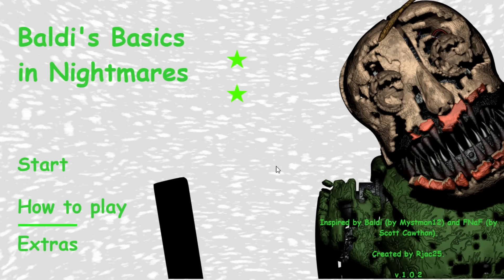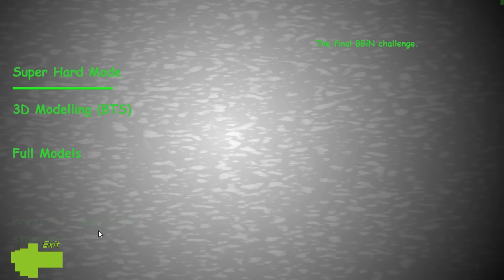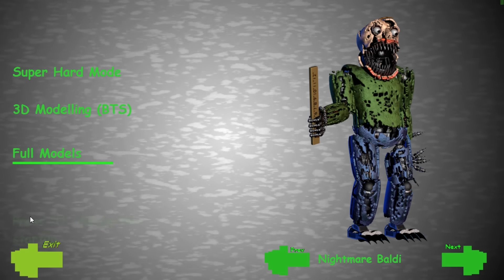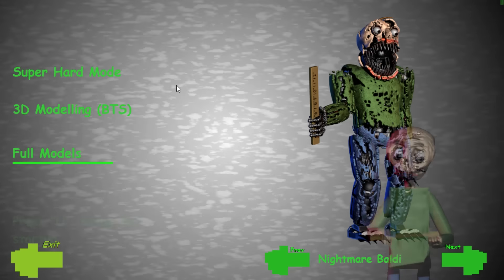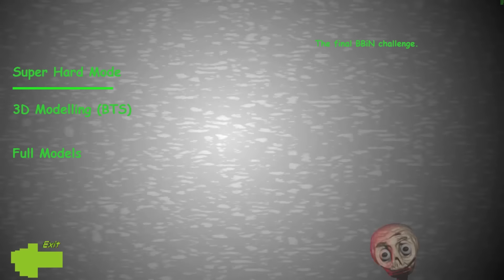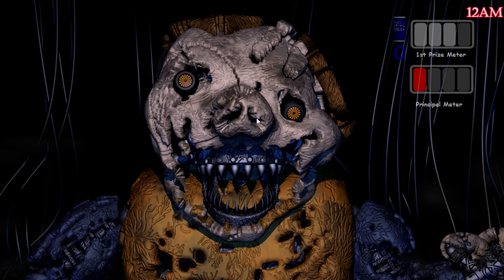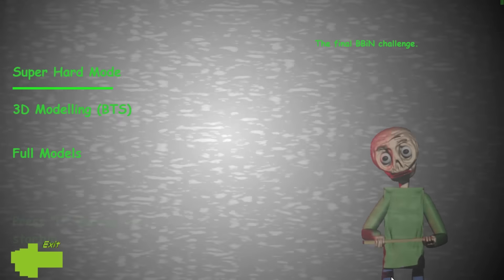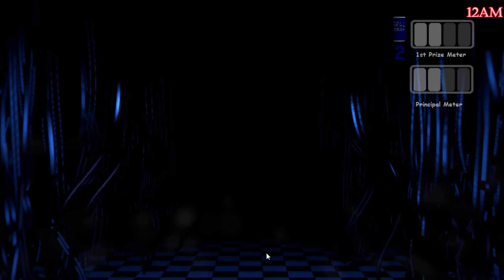THE SCARIEST VERSION OF ANIMATRONIC BALDI FOUND! || Baldi's Basics in Nightmares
He's been waiting for you. Somewhere different, somewhere never before spoken of.

It seems he always return no matter what happens. You've unearthed something ancient, something truly evil.

There is no putting him back together anymore.

The true question is, will you make it?